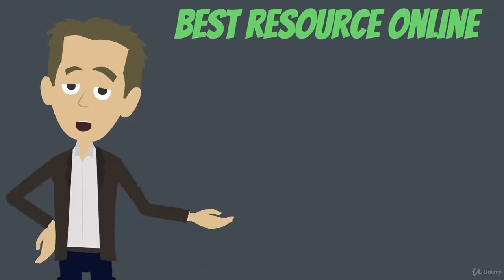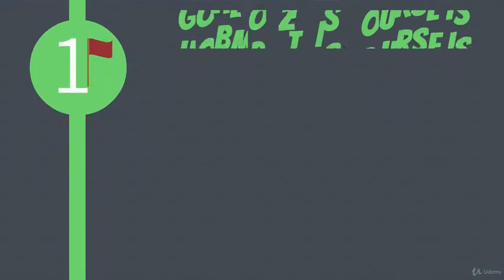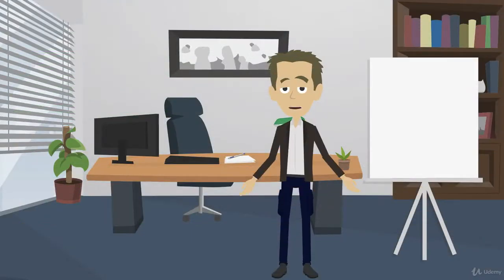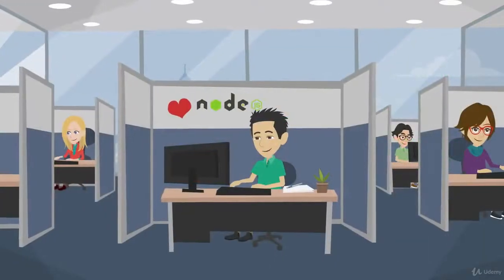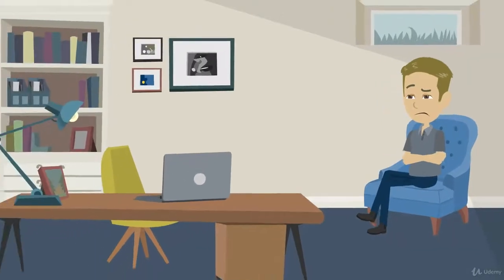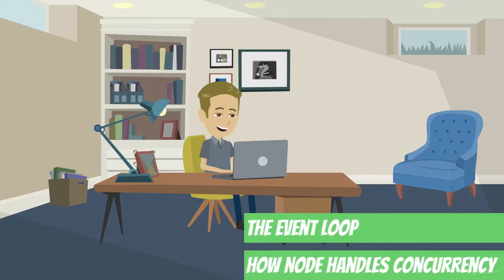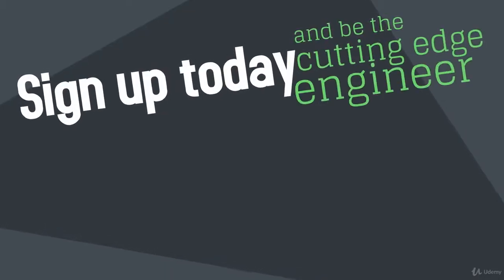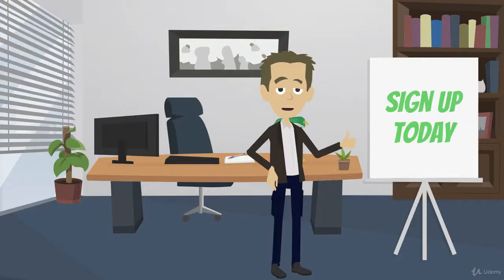Node JS: Advanced Concepts - learn Node.Js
What you'll learnAbsolutely master the Event Loop and understand each of its stagesUtilize Worker Threads and Clustering to dramatically improve the performance of Node serversSpeed up database queries with caching for MongoDB backed by RedisAdd automated browser testing to your Node server, complete with continuous integration pipeline setupApply scalable image and file upload to your app, utilizing AWS S3
Go beyond the basics of Node!  This course will give you the skills needed to become a top Node engineer.
Query Caching with Redis? You will learn it.  The Node Event Loop? Included.  Scalable File Upload? Of course!
This is a must-take course if you work with Node.Node Internals: Here's one of the most common interview questions you'll face when looking for a Node job: ""Can you explain Node's Event Loop?"" There are two types of engineers: those who can describe the Event Loop and those who cannot!  This course will ensure that you are incredibly well prepared to answer that most important question.  Besides being critical for interviews, knowledge of the Event Loop will give you a better understanding of how Node works internally.  Many engineers know not to 'block' the Event Loop, but they don't necessarily understand why.  You will be one of the engineers who can clearly articulate the performance profile of Node and its Event Loop.Caching with Redis: We'll also supercharge the performance of database queries by implementing caching backed by Redis.  No previous experience of Redis is required!  Redis is an in-memory data store purpose built for solving caching needs.  By adding caching to your application, you can decrease the amount of time that any given request takes, improving the overall response time of your app.File Upload: There are many resources online that offer suggestions on how to handle file upload, but few show a solution that can truly scale.  Hint: saving files directly on your server isn't a scalable solution!  Learn how to leverage AWS S3 to implement file upload that can scale to millions of users with a few dozen lines of simple code.  Plentiful discussions are included on security concerns with handling uploads, as well.Continuous Integration Testing: This is a must have feature for any serious production app.  We'll first learn how to test huge swaths of our codebase with just a few lines of code by using Puppeteer and Jest.  After writing many effective tests, we'll enable continuous integration on Travis CI, a popular - and free - CI platform.  Testing can sometimes be boring, so we'll use this section to brush up on some advanced Javascript techniques, including one of the only legitimate uses of ES2015 Proxies that you'll ever see!

Here's what we'll learn:
Master the Node Event Loop - understand how Node executes your source code. Understand the purpose of Node, and how the code you write is eventually executed by  C++ code in the V8 engineAdd a huge boost to performance in your Node app through clustering and worker threadsTurbocharge MongoDB queries by adding query caching backed by a lightning-fast Redis instanceScale your app to infinity with image and file upload backed by Amazon's S3 file serviceImplement a continuous integration testing pipeline so you always know your project functions properlyThink you know everything there is about managing  cookies and session?  Well, you might, but learn even more!Ensure your app works the way you expect with automated browser testing using Jest and PuppeteerBonus - learn advanced JS techniques along the way, including where to use ES2015 proxies!
I've built the course that I would have wanted to take when I was learning to Node. A course that explains the concepts and how they're implemented in the best order for you to learn and deeply understand them.
this is the best Node.Js course. you can download and watch for free after enroll.